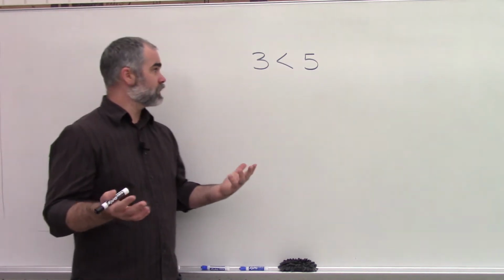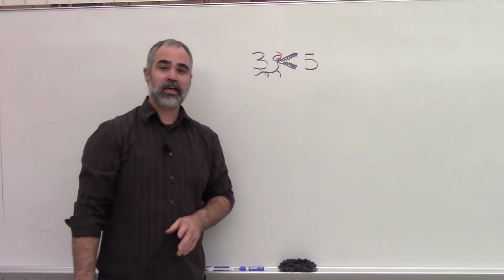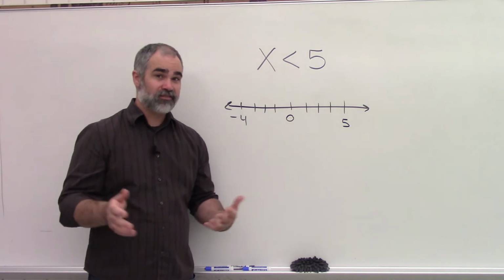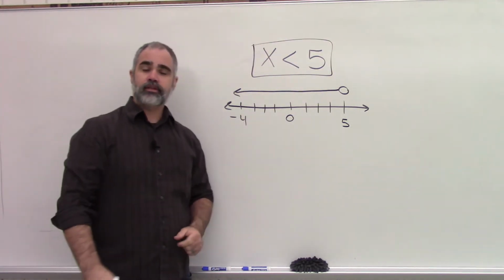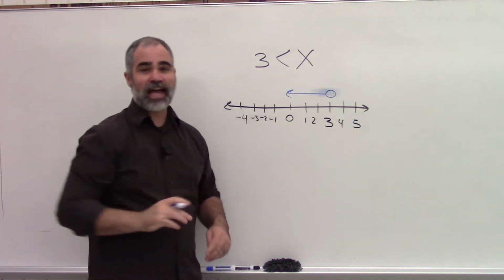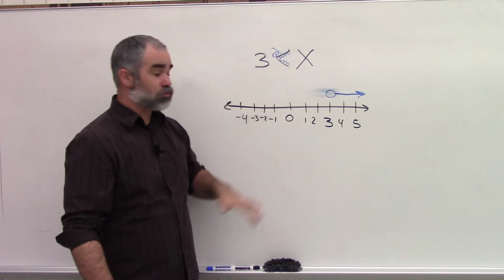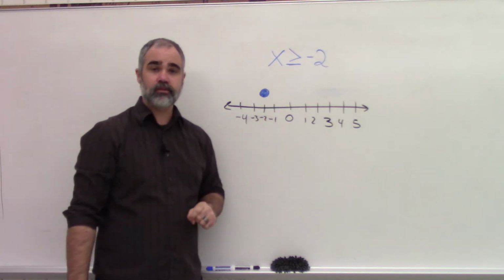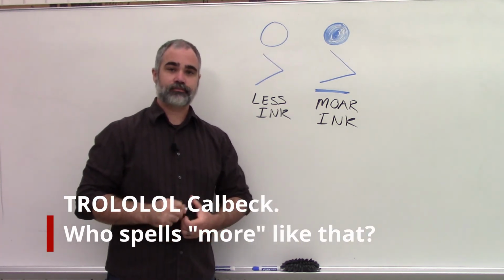Inequalities Crash Course EP 1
The first episode in our series on inequalities. You'll learn the foundations of inequalities that you will use in every problem you do.
There also might be some gratuitous alligator animations. YOU HAVE BEEN WARNED.